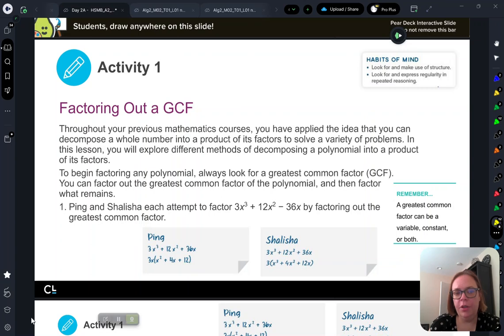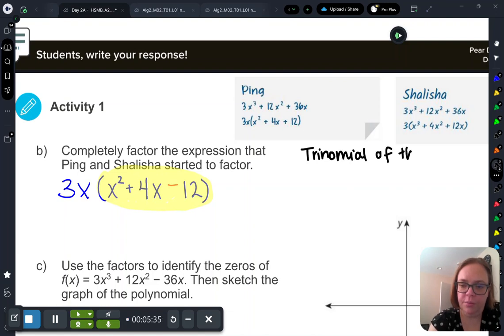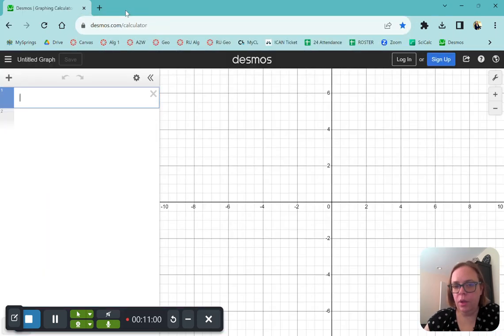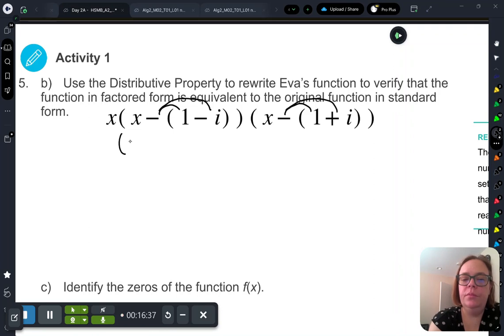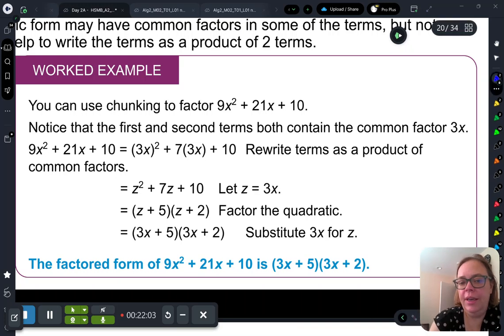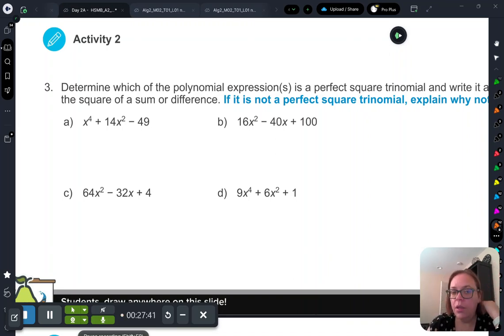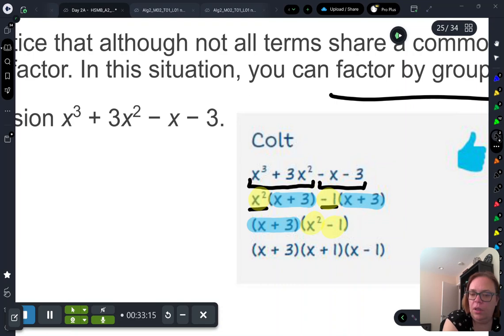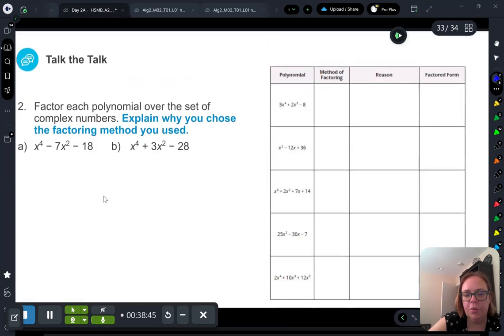Algebra 2, Opt 2: Day 2: Factoring Polynomials to Identify Zeros (Part 2)